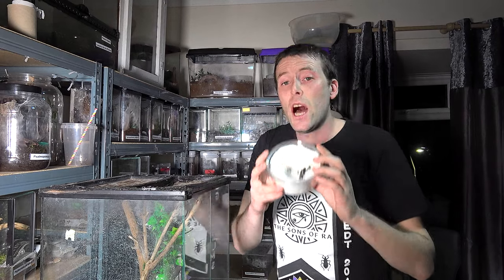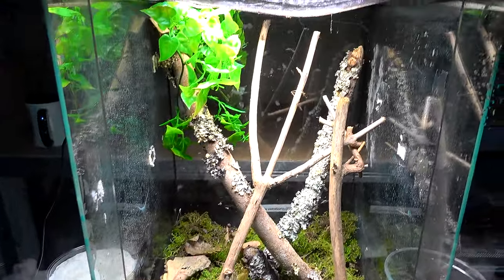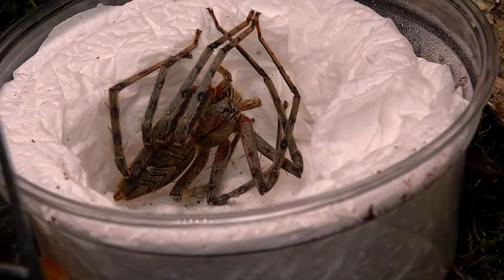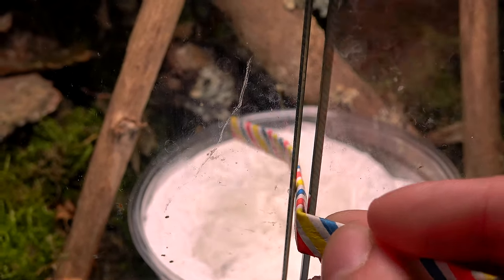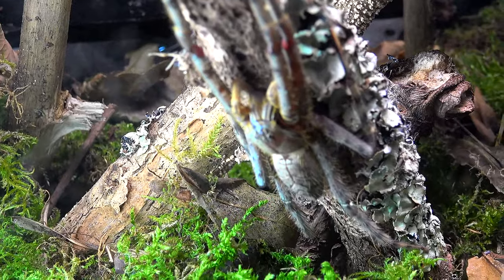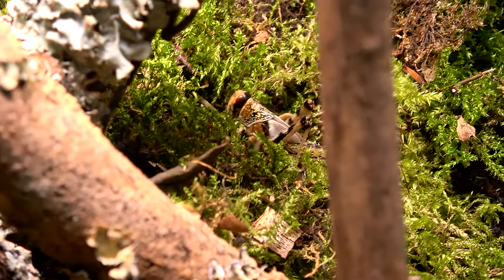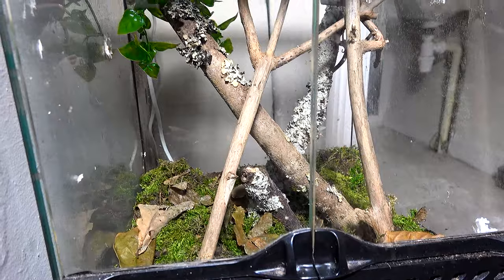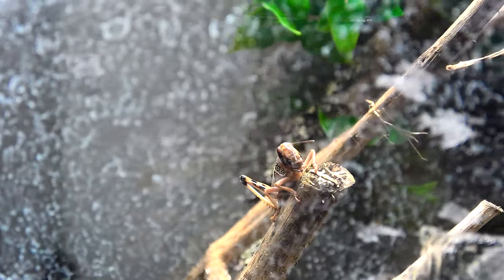BIGGEST HUNTSMAN SPIDER in my collection! Heteropoda Boiei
Enjoy footage of me housing the LICHEN HUNTSMAN!